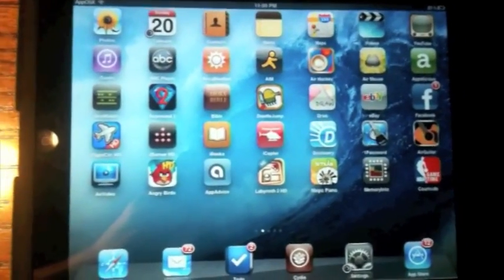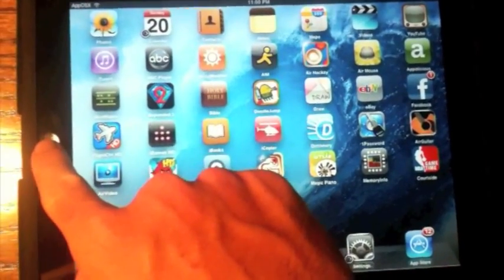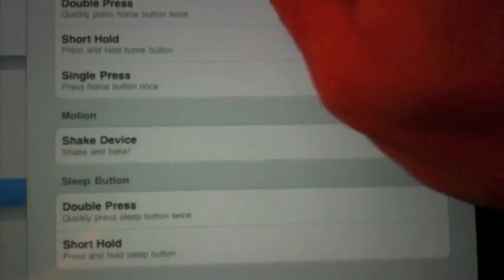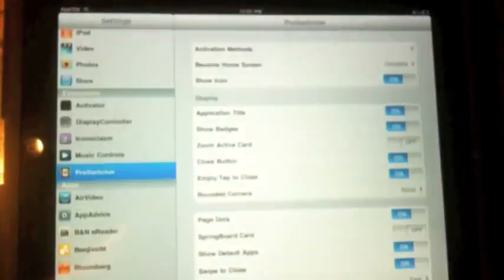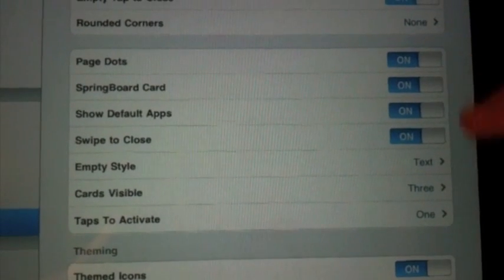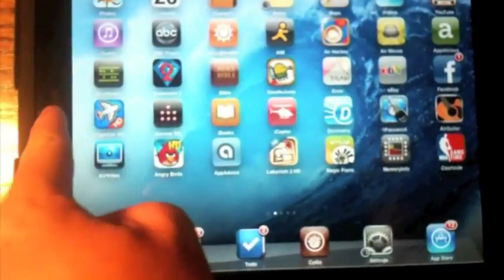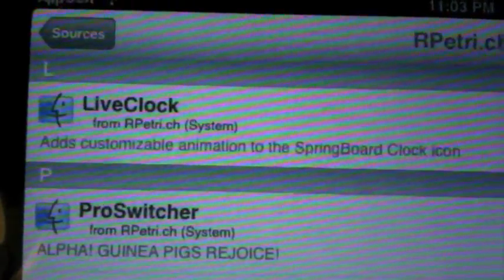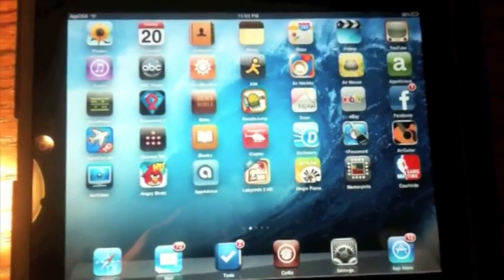ProSwitcher For iPad Review (Alpha)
Proswitcher 1.2 Alpha.  Great Application.